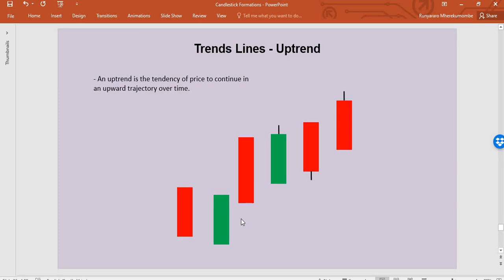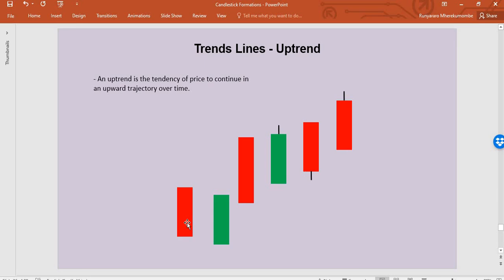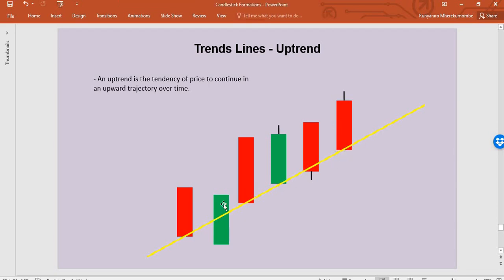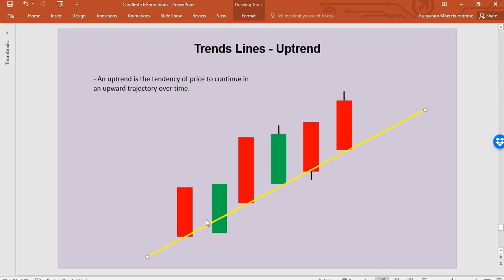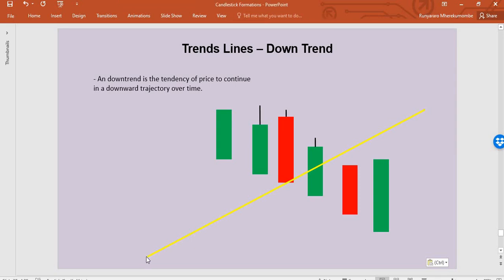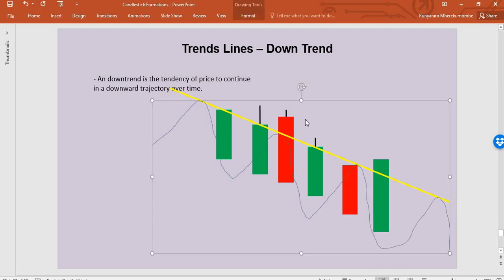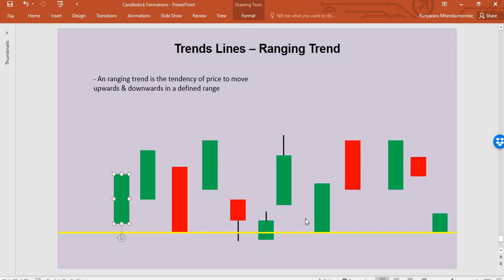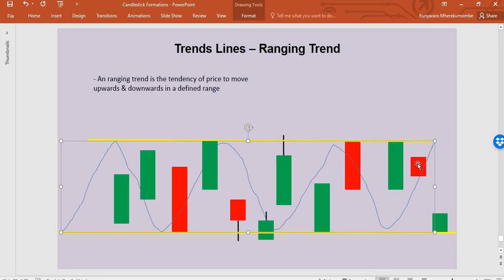Trend Lines Uptrend, Down & Sideways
An investor must be able to open a chart and tell the dominant direction of price movement. Understanding of trends helps to do this with ease. This series is to help you interact with charts adding trend lines to show direction and market turns.